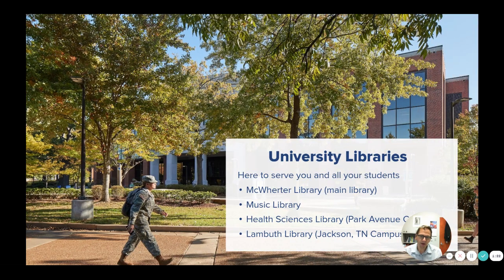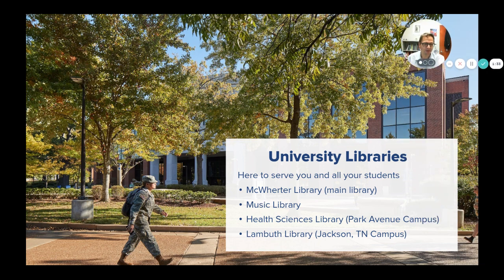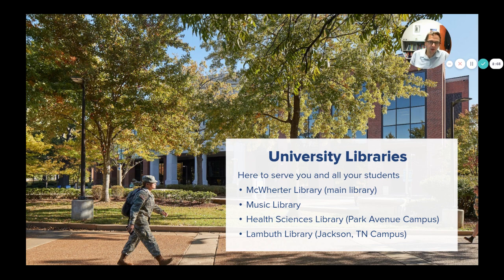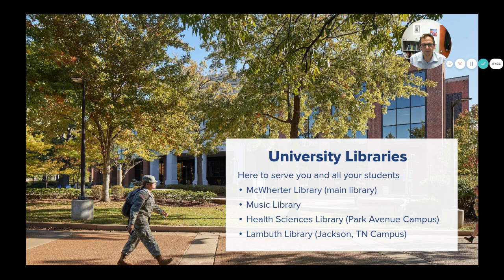Information Literacy In Your Classroom